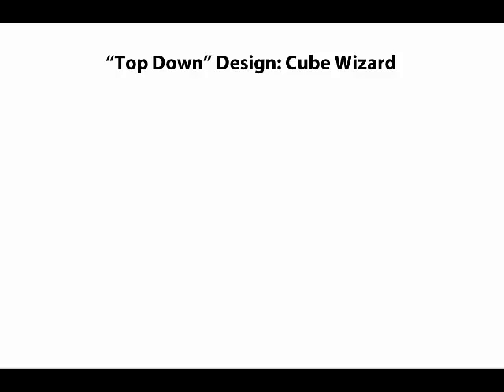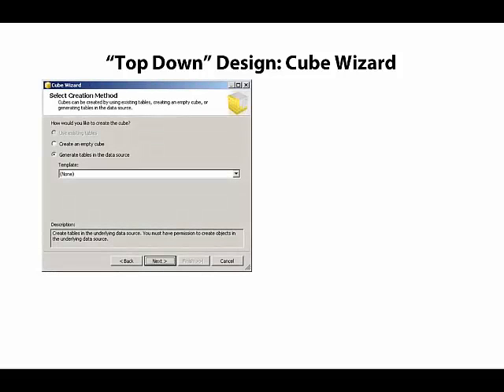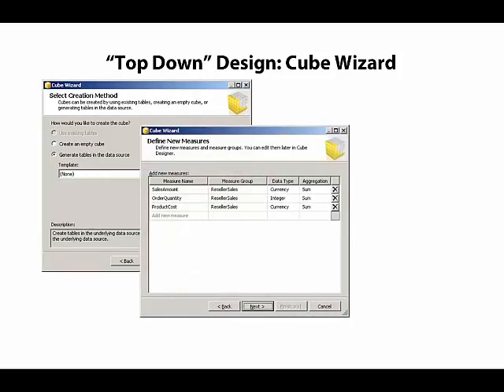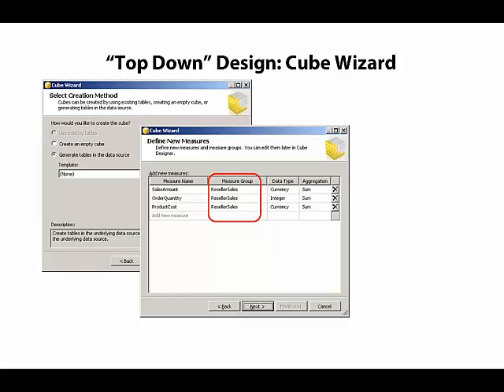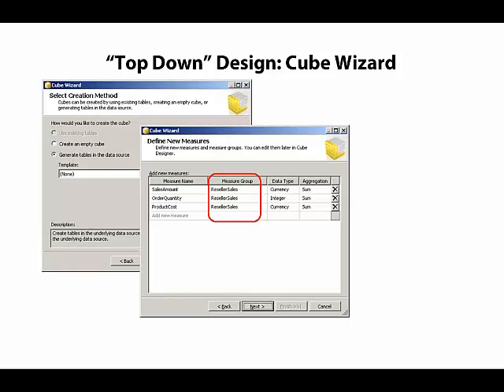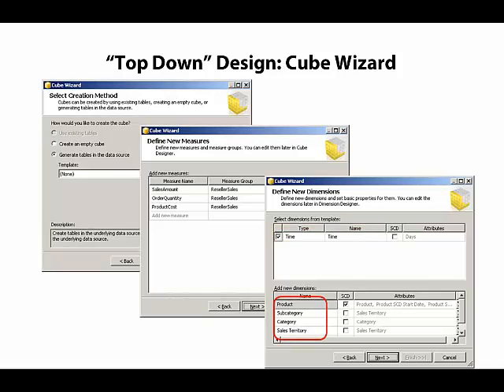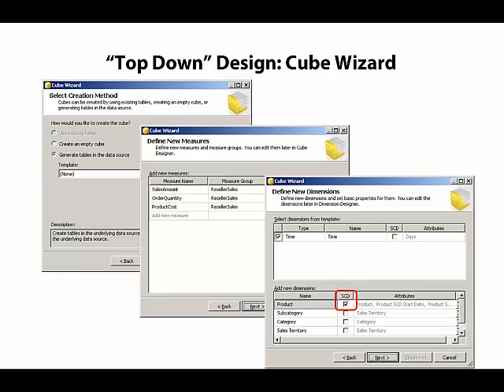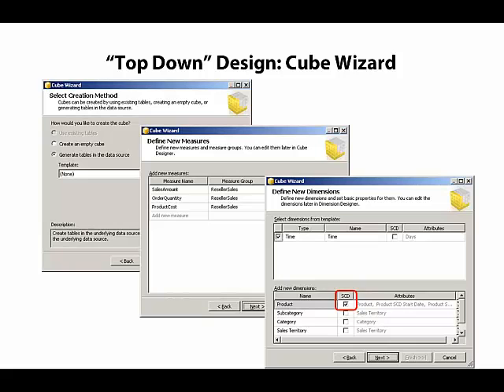Top Down Design Cube Wizard